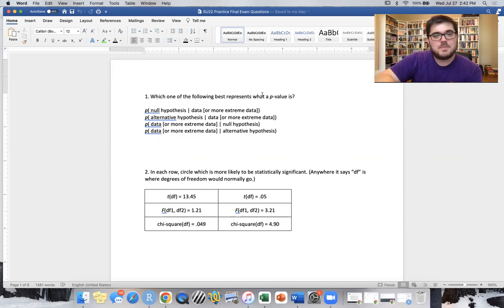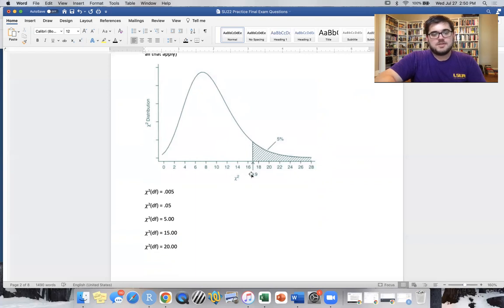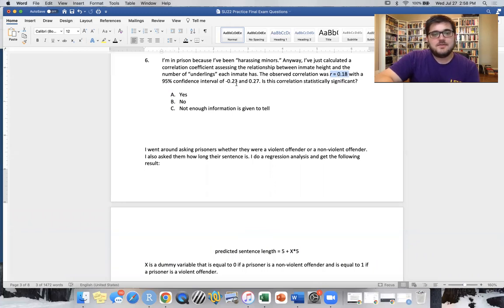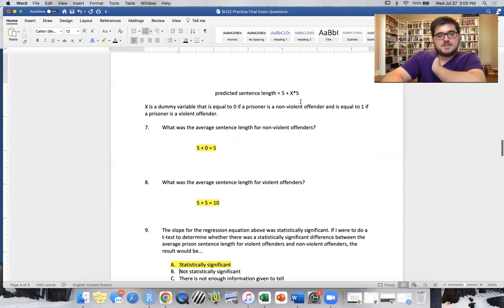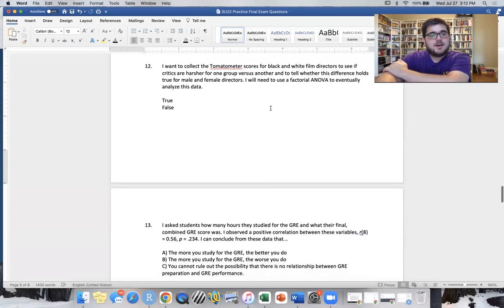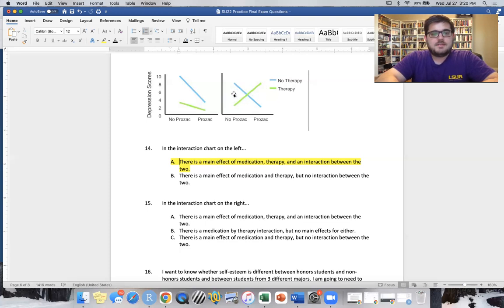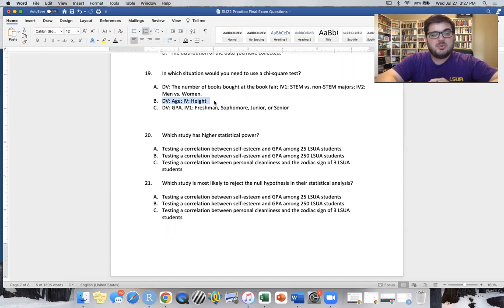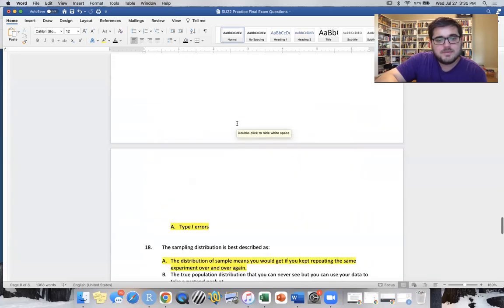Practice questions for SU22 final Explained!